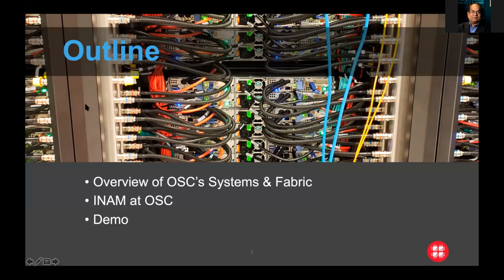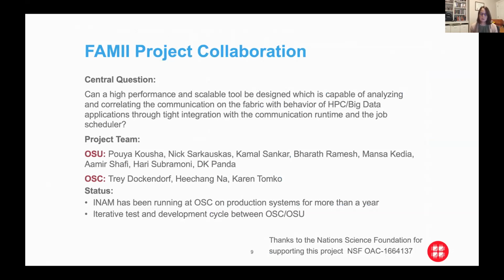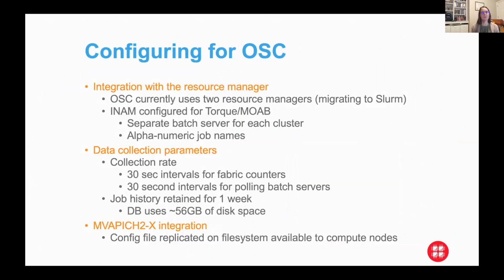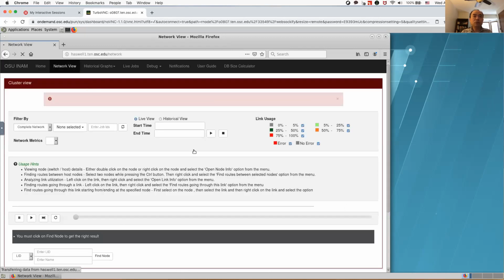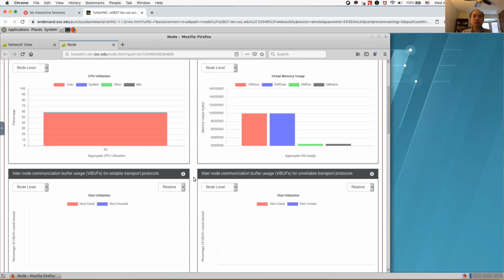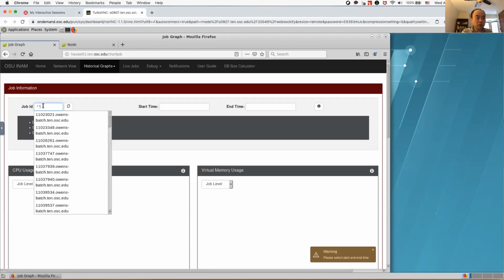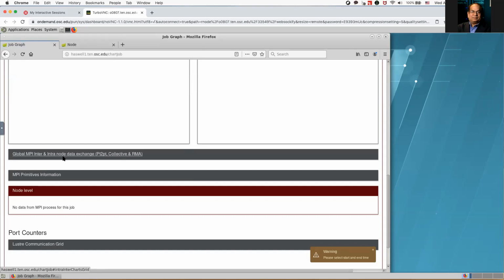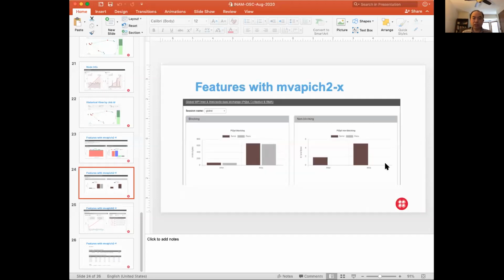OSU INAM at Ohio Supercomputer Center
The OSU InfiniBand Network Analysis and Monitoring (OSU INAM) tool has been running on OSC’s production systems for more than a year. In this talk we’ll give an overview of OSC’s HPC environment and IB fabric and discuss our INAM deployment. We'll include a discussion of OSC’s INAM configuration, support for our job scheduling environment, and experience using INAM to understand communication characteristics for HPC jobs. We’ll follow with a short demo of INAM at OSC.